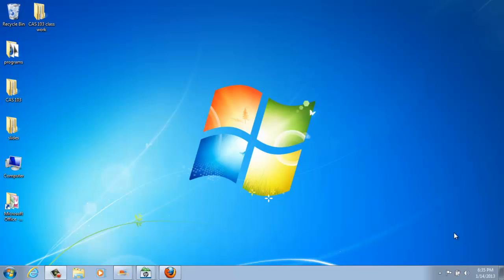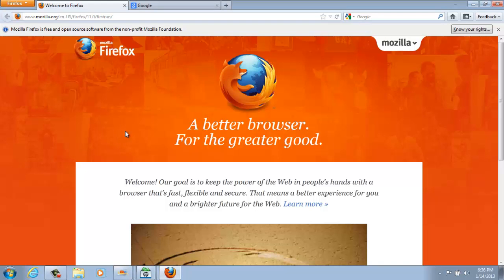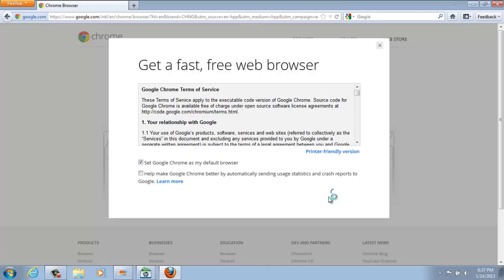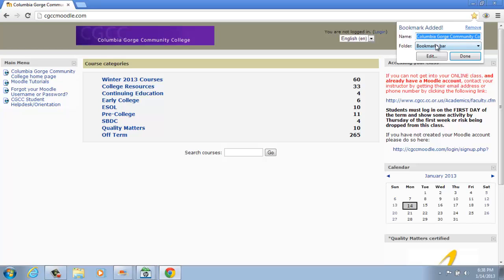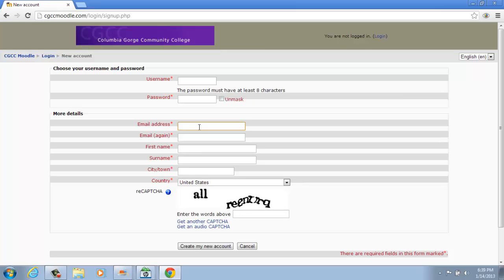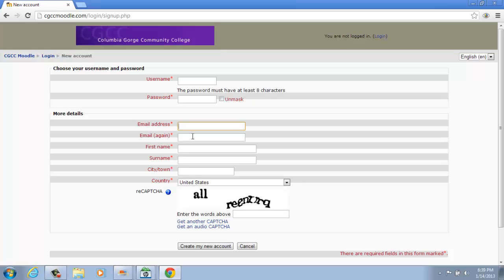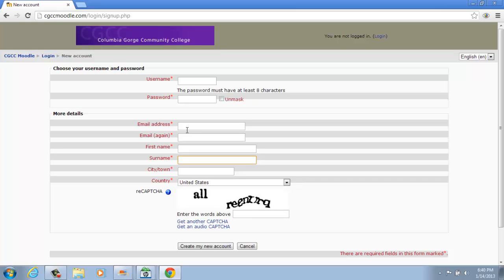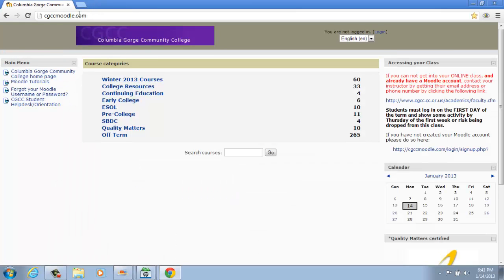Creating a Moodle Account